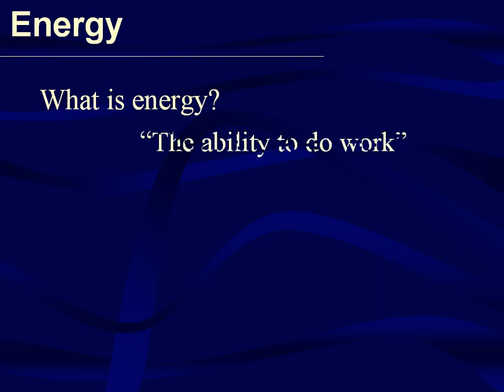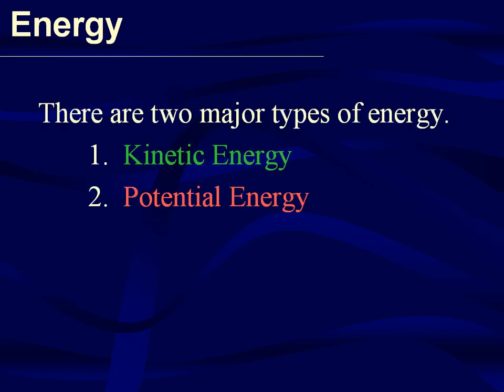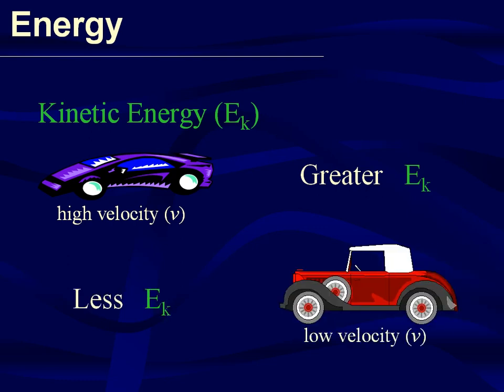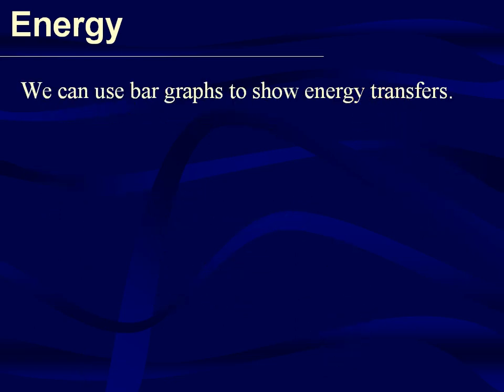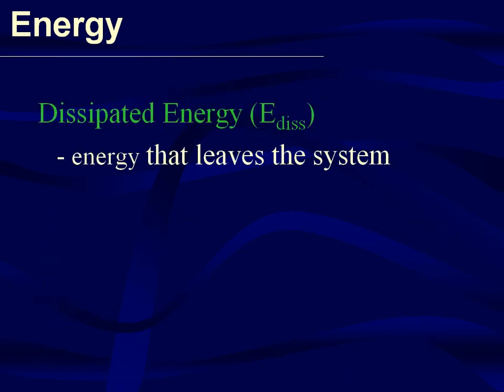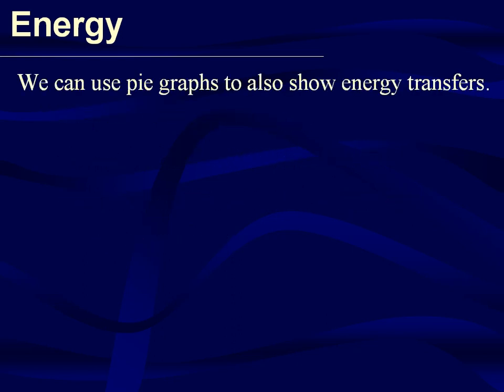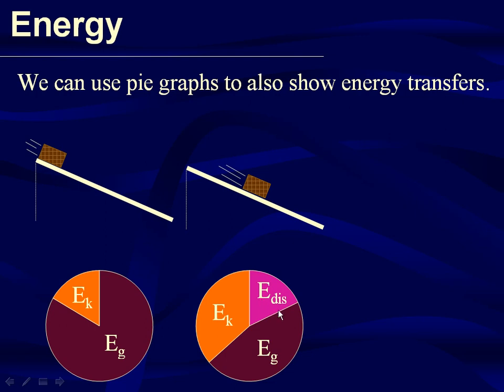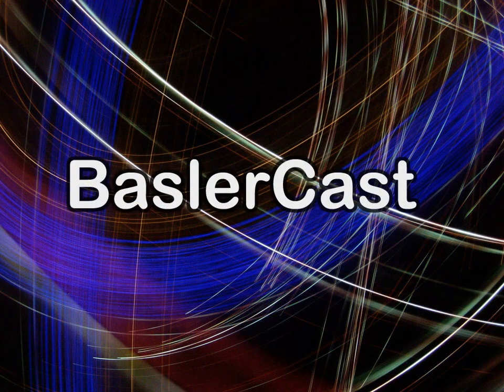Introduction to Energy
[Recorded 3/10/2008] Review of kinetic energy, potential energy, and work.